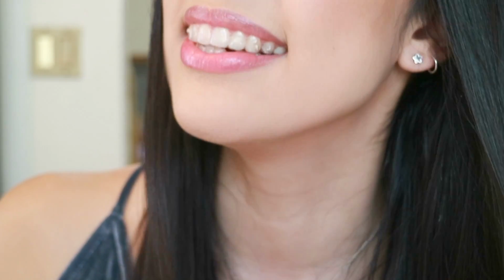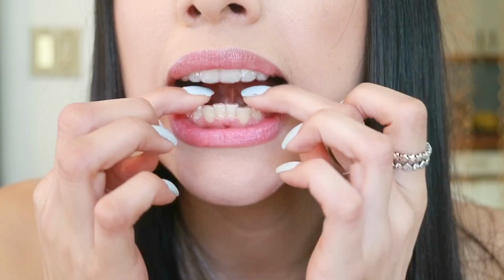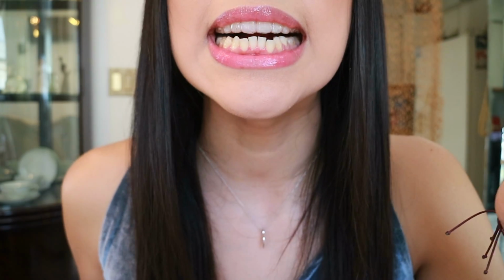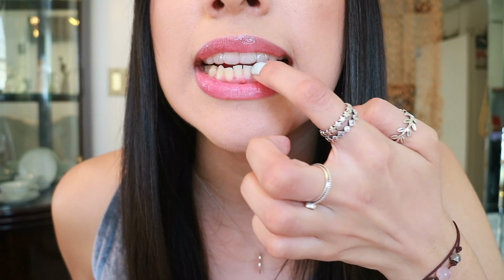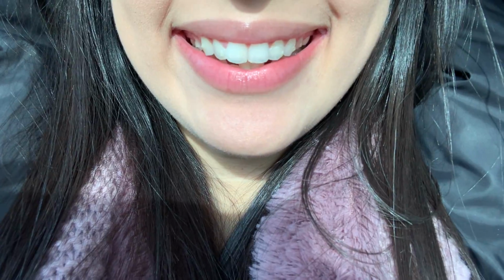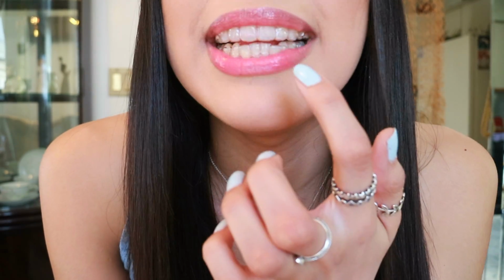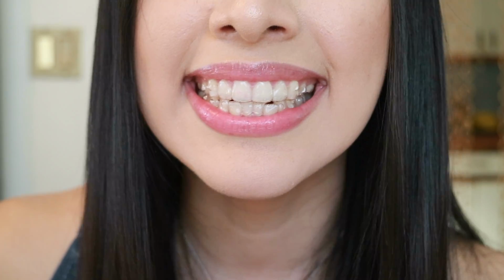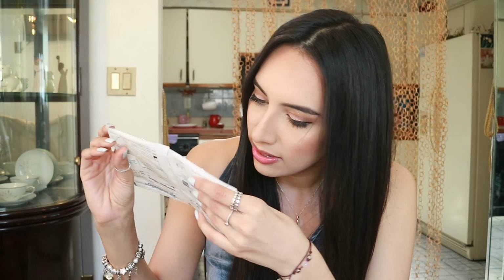INVISALIGN UPDATE: TIPS, BEFORE/AFTER PICS, + MORE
Hey loves! Many of you have been requesting an update on my Invisalign journey and I am so excited to finally share it, in this video I am on my #11 tray of 21. LOVE YA! XOXO - TIFF